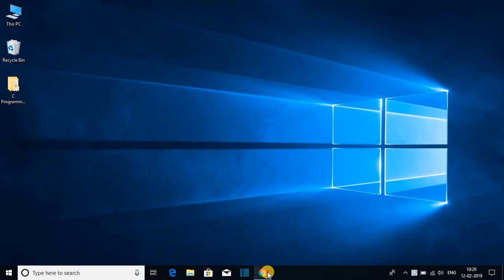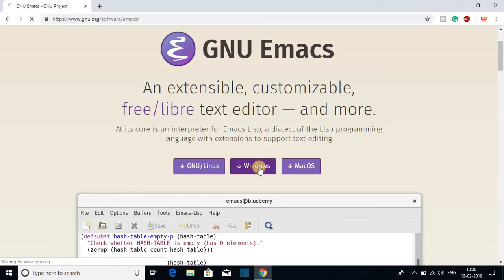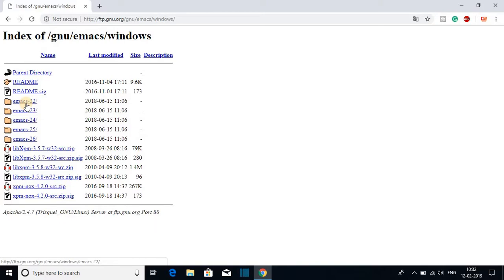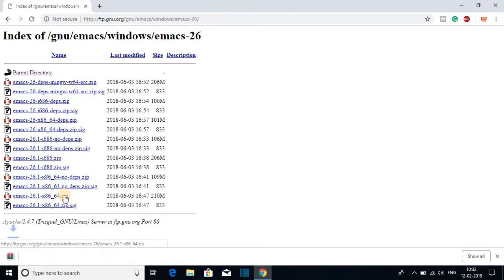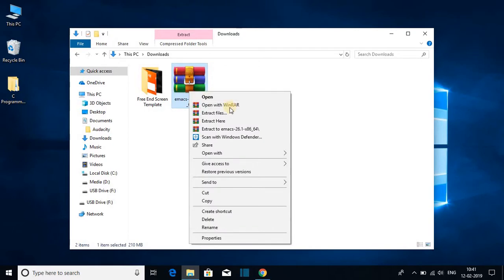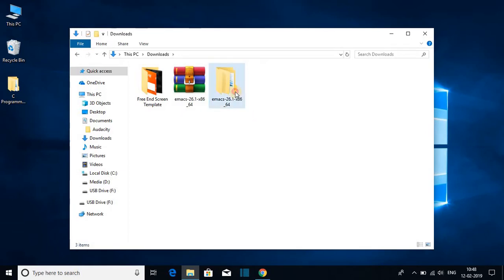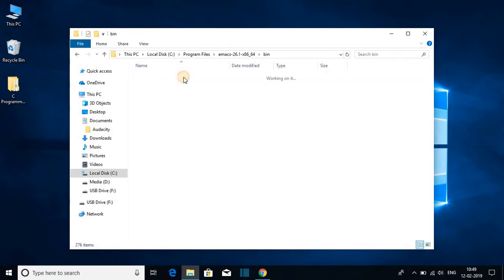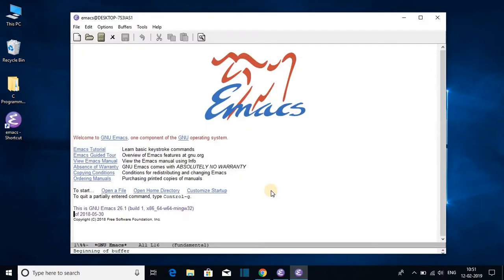How to Install Emacs Text Editor on Windows 10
In this video, we will learn How to Install Emacs Text Editor on Windows 10. Emacs is a text editor available for all the major operating systems such as macOS, Linux, and Windows.  Emacs is among the oldest free and open-source projects still under development.